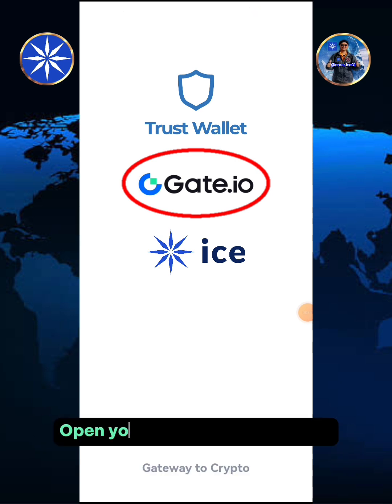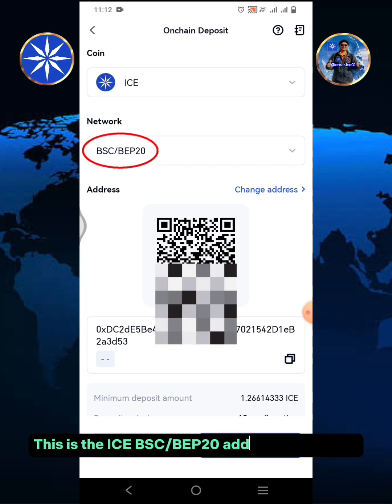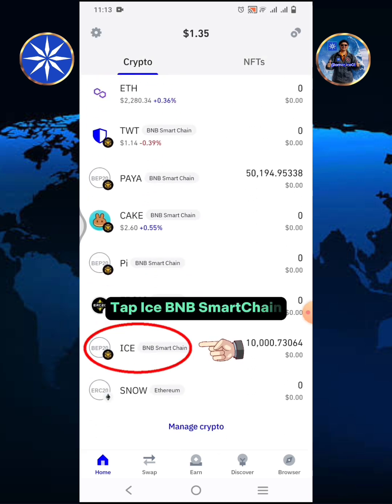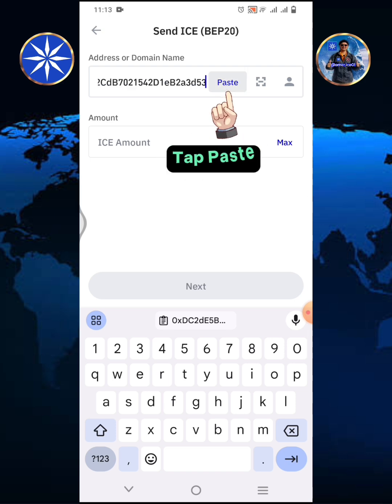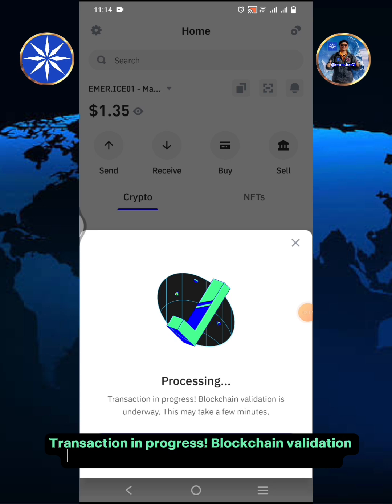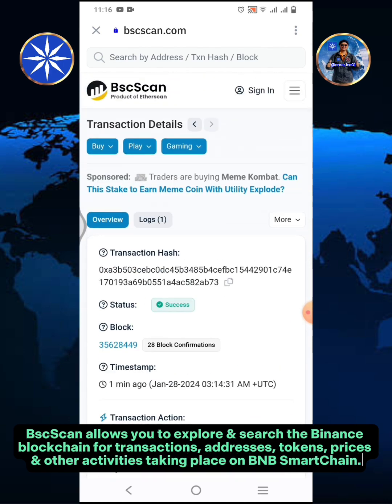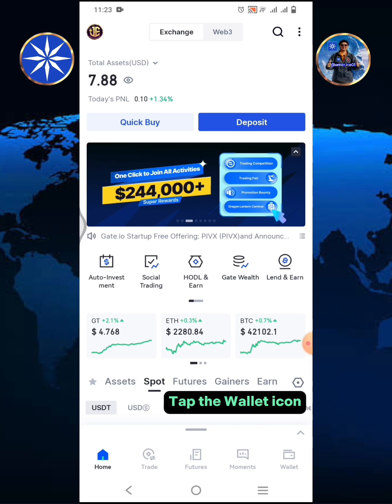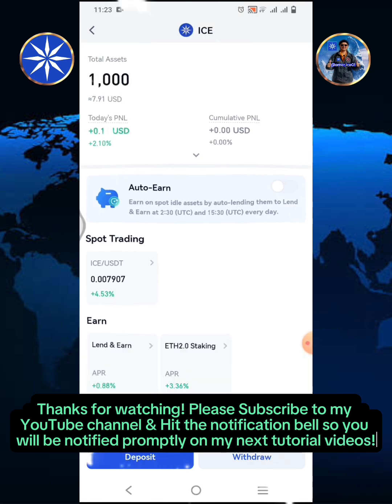How To Transfer ICE Coins From Trust Wallet To Gate.io Exchange Step-by-Step...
🚦Learn How To Transfer ICE Coins From Trust Wallet To Gate.io Exchange Step-by-Step:

☃️🧊GATE.IO is the best alternative crypto exchange to trade Icecoins.

Gate.io Referral ID:  AlBBUl8K
Gate.io Inviter UID: 14767982

💡Tips for smooth registration on Gate.io Exchange:
✓ Sign-up first in the Gate.io website, Then look for the PlayStore or AppStore button to install the Gate.io App.
✓ Do your KYC verification in the Gate.io App. (Scan or upload your valid ID then after a few minutes the Face recognition will follow)...

11. Tutorial Video on How To Input the OKX Exchange ICE-BSC Address into ICE Network App Step-by-Step Guide:

12. How to Add the ICE-BSC Contract Address into Trust Wallet & MetaMask, then Input the ICE BNB SmartChain Address from Trust Wallet & MetaMask into the Ice Network App:

13. How to Transfer ICE from Funding to Trading in OKX Exchange | How to Trade ICE to USDT:

14. How to Input the ICE BSC/BEP20 Address From Gate.io Exchange To Ice Network App Step-by-Step Guide:

19. How to Sell ICE | How to Withdraw USDT From Gate.io to GCash | How to Sell or Convert USDT-Tron into Peso in GCash:

20. How to Buy XRP using USDT | How to Withdraw XRP Going to GCrypto | How to Convert XRP into Peso | How to Transfer Funds from GCrypto to GCash Wallet:

21. How to Add the ICE BSC Contract Address on Trust Wallet || How to Input ICE BNB SmartChain Address into Ice Network App:

22. How to Add the ICE BSC Contract Address on MetaMask || How to Input ICE BNB SmartChain Address into the Ice Network App: